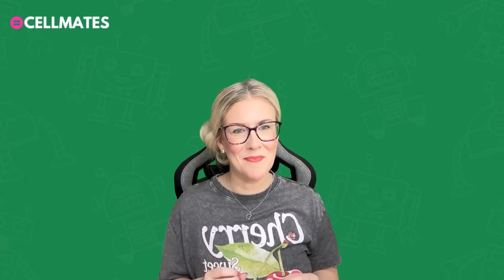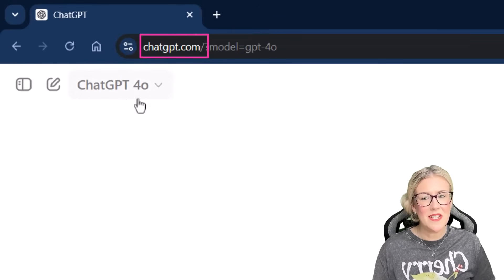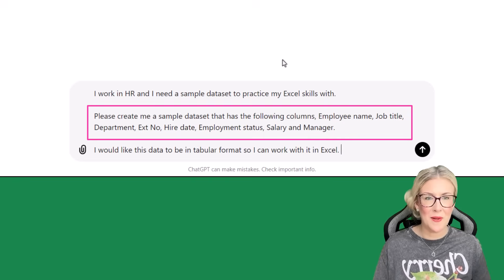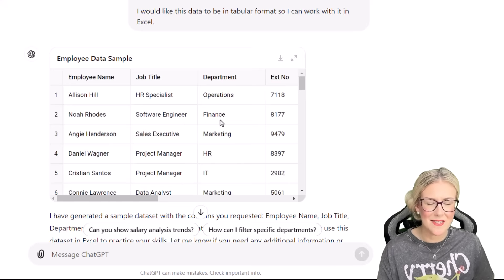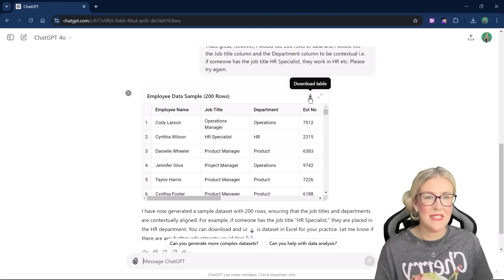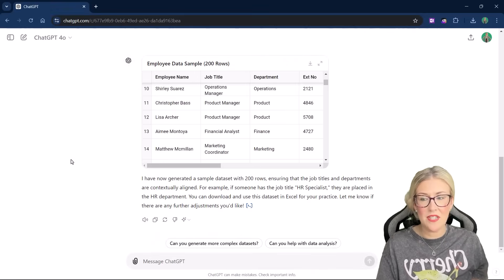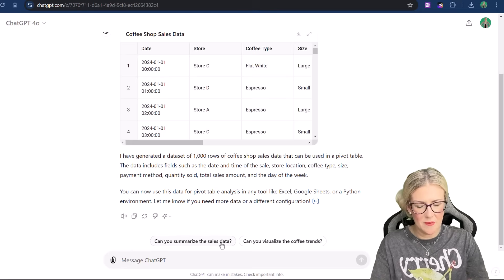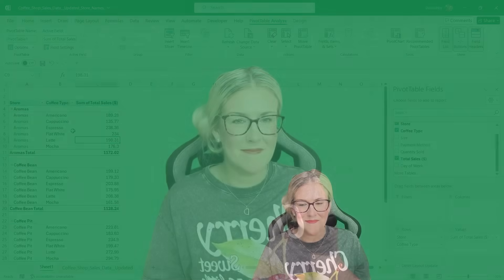🤖Generate Excel Data with Chat GPT - Create Practice Datasets!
Create YOUR OWN Excel datasets with Chat GPT.

Have you ever found yourself browsing the internet for hours, looking for GOOD Excel datasets to download and use? Maybe you just want some data to practice your Excel skills?

Even if you do find a dataset on a random site, there are usually restrictions on how you can use the data. The datasets also tend to he quite limited in information and hard to decipher.

Instead, we can harness the power of AI and use Chat GPT to generate small or large, relevant datasets for us. We can specify exactly what columns we need and then let ChatGPT work it's magic!

Chapters
00:00 Introduction
01:32 Open Chat GPT and explore the interface
02:40 Providing context when working with Chat GPT
03:15 Type the prompt to generate an employee dataset with custom columns
04:25 Analyze the results
04:45 Modify the prompt
06:38 Download the dataset as a .csv file
07:37 Use Chat GPT to generate a dataset that can be used in a Pivot Table
09:54 Modify the prompt to replace column data
10:30 Download the dataset
10:45 Create a Pivot Table
11:53 Close